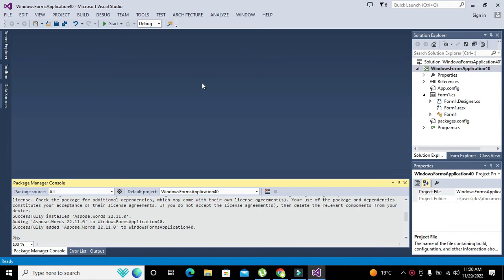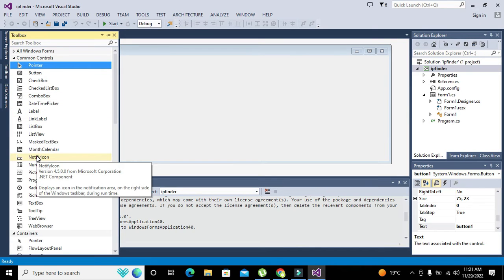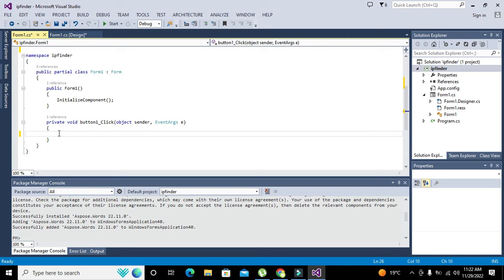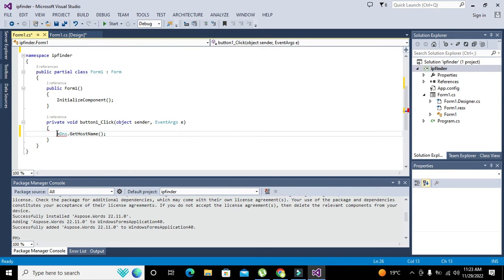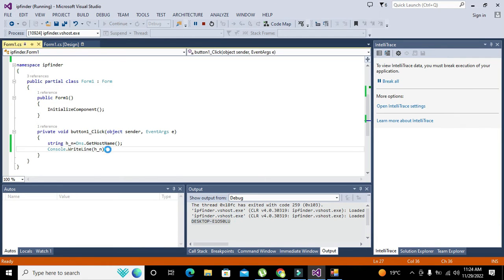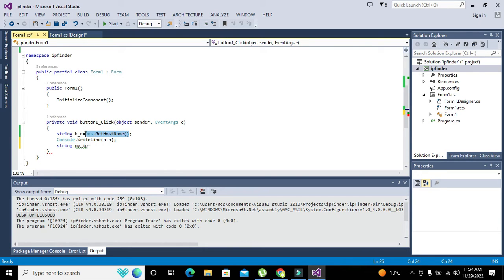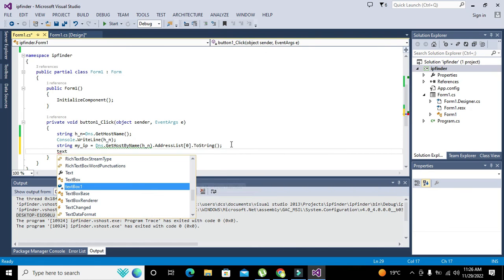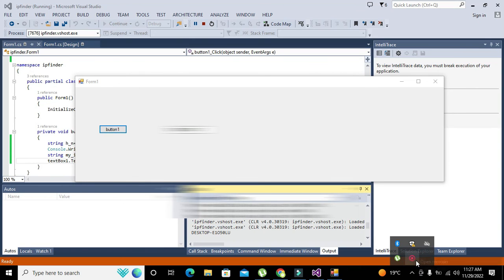how to find IP address of a computer using c# | IP address finding in visual studio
1. How to find IP address of a computer using c#.
2. How to get ip address of a computer using c# .net.
3. How to find IP address of a computer using c# visual studio.